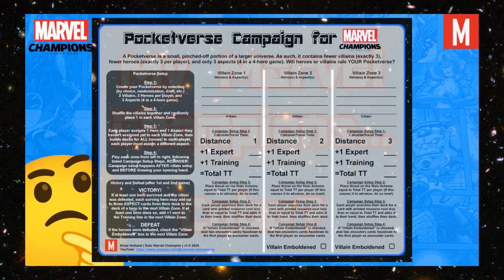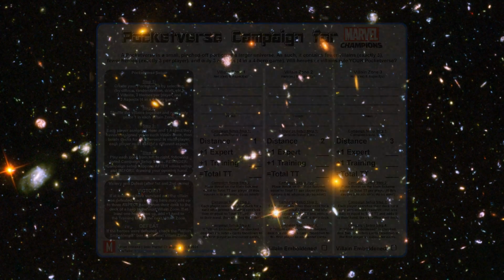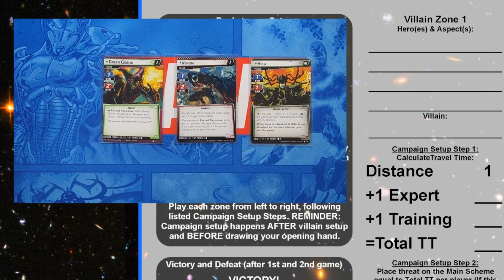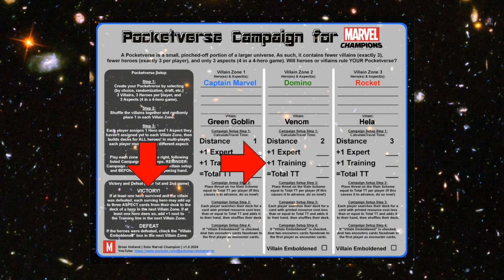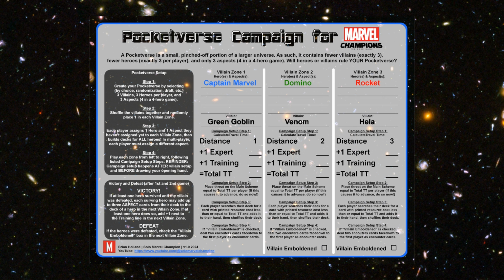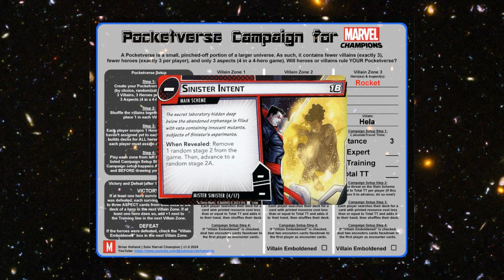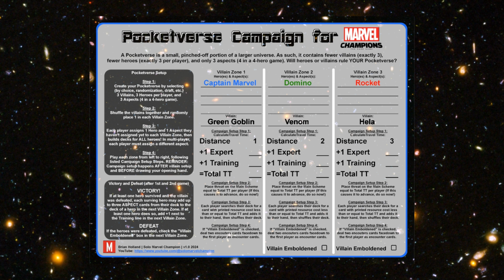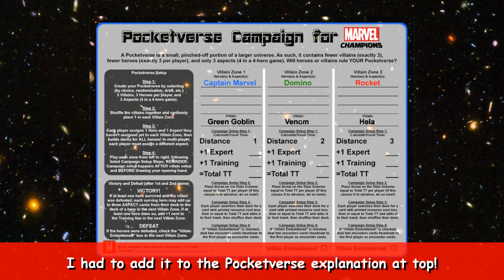The Pocketverse "Campaign System" for Marvel Champions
This is the first of two "Campaign Systems" I've developed for Marvel Champions for randomized campaigns!

00:00 Why? And Inspiration
02:13 What IS a Pocketverse?
03:41 Pocketverse Setup
06:37 Pre-game Campaign Setup
08:00 Fail Forward - Victory and Defeat
08:46 Do you want me to play this?

Please help my channel grow with a like, sub and comment!

Not all of them are great, but many of them are fun!